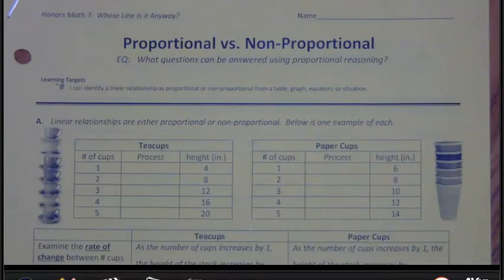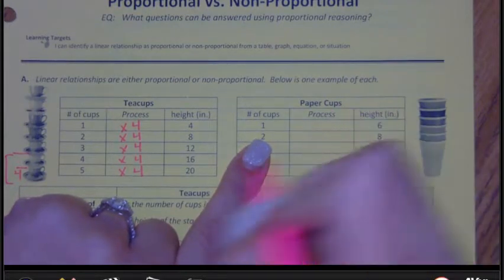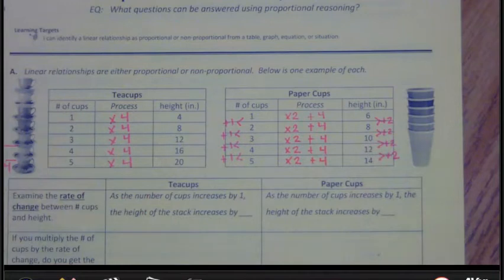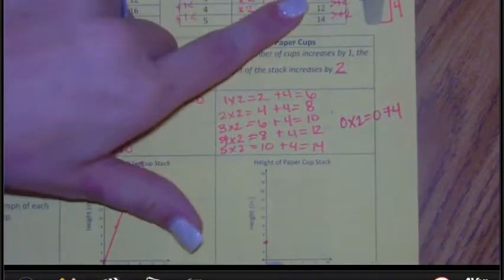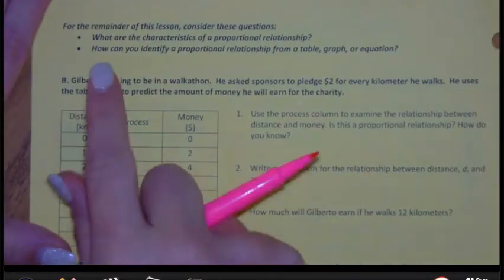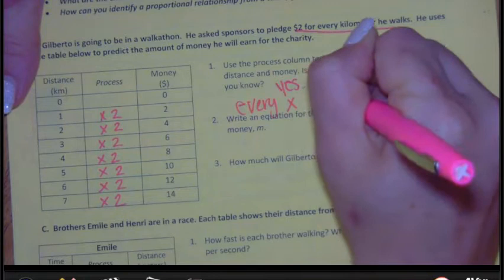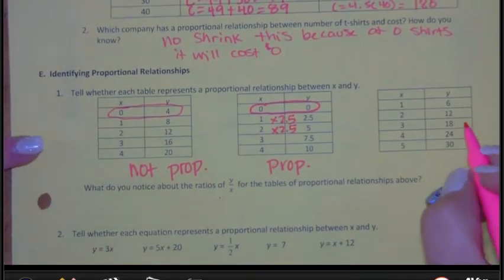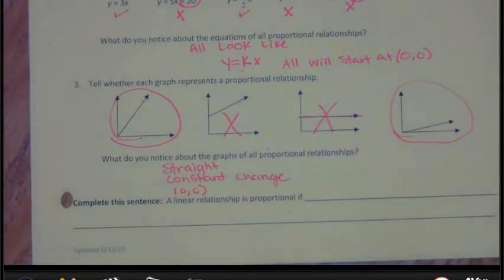Proportional vs. Non-Proportional